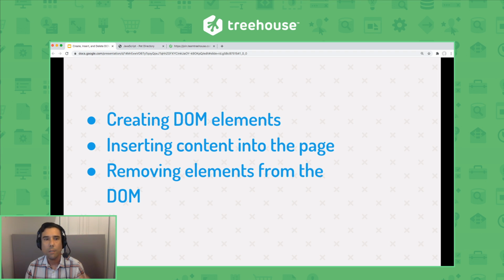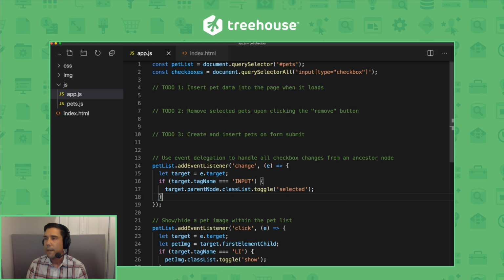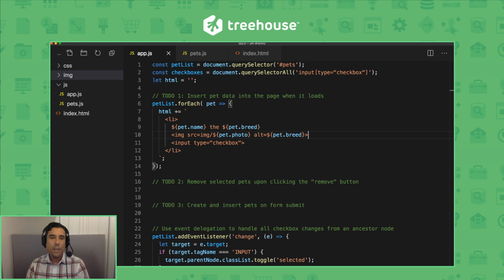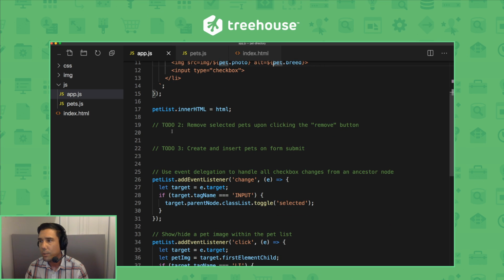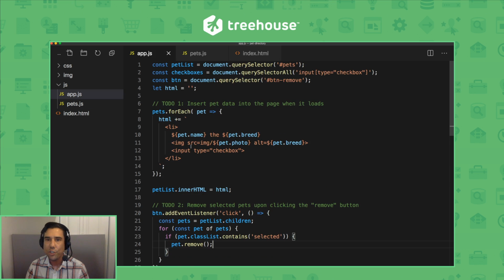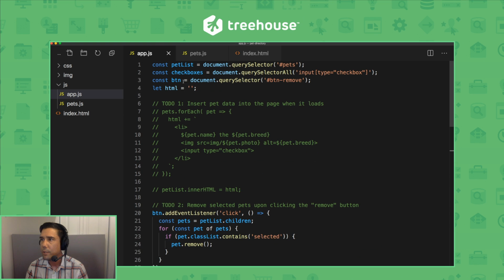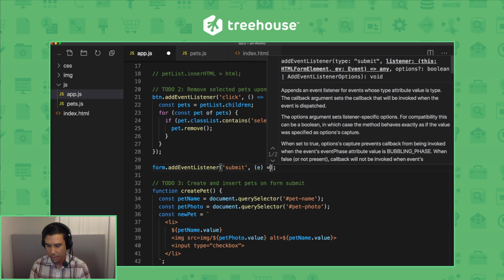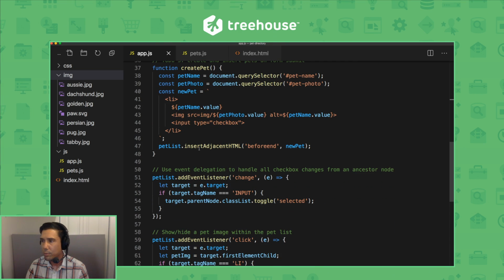How to Create, Insert and Delete DOM Elements with JavaScript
The Techdegree takes you from no experience to a job-ready developer with a portfolio ready to share with recruiters. Start your learning today and in as little as three months, you could be ready for a high-paying developer position.